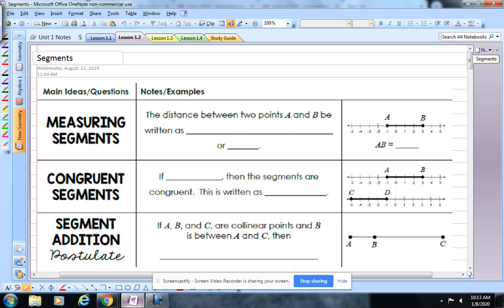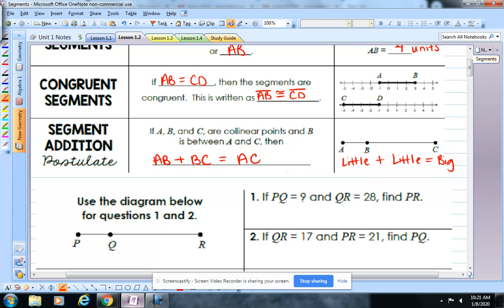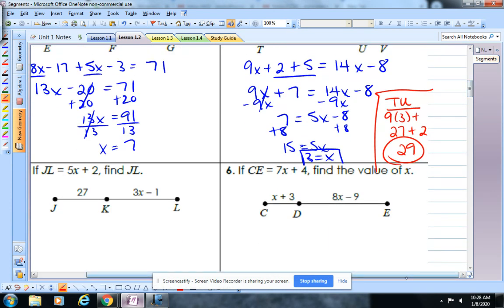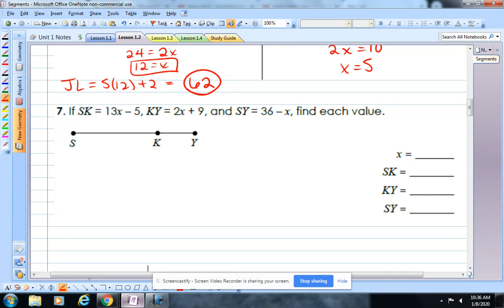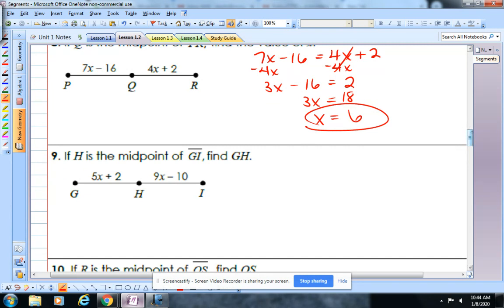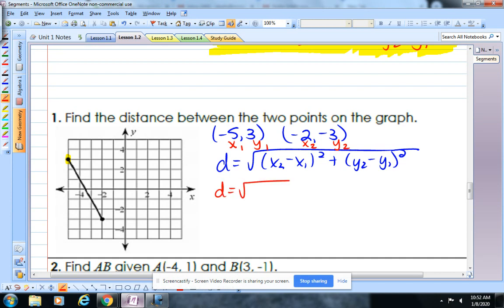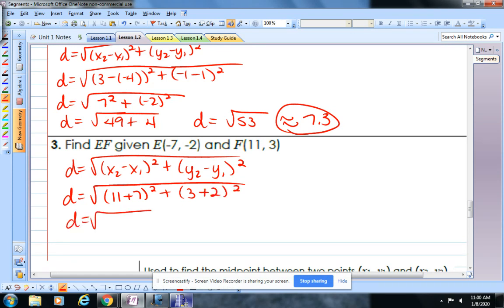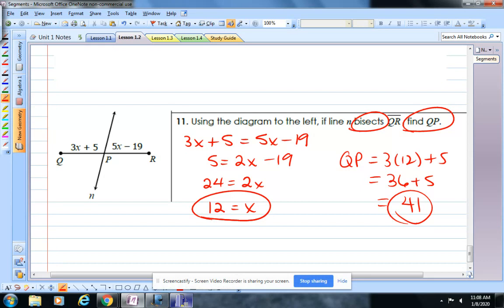Geometry Unit 1 Day 2